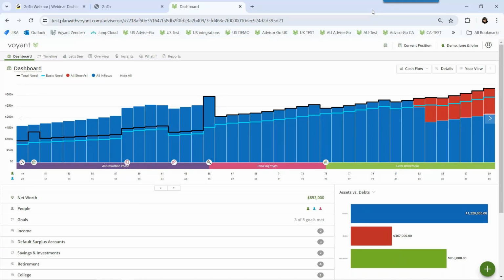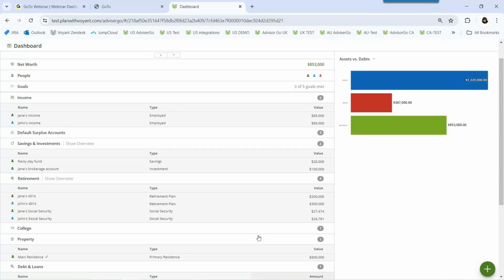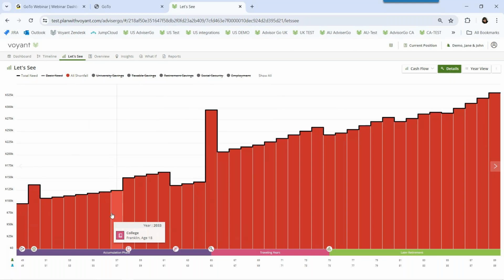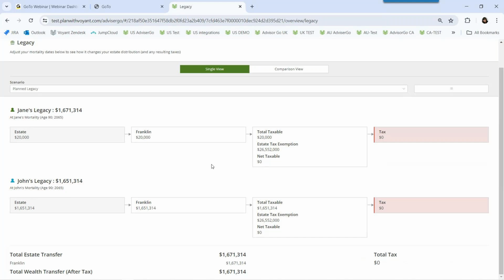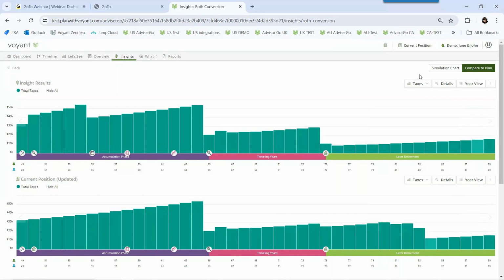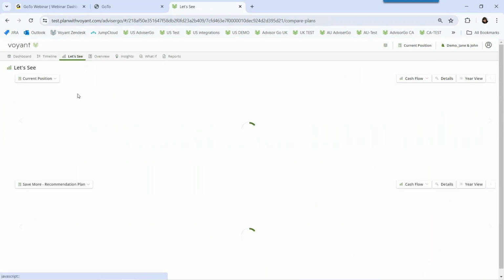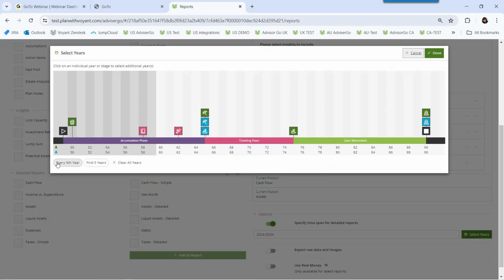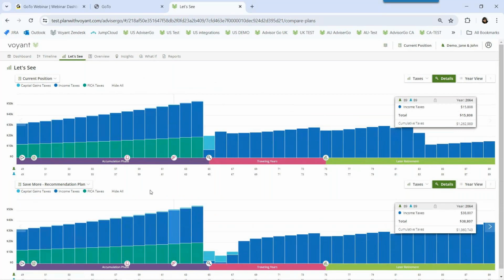Master Voyant Presentations Webinar